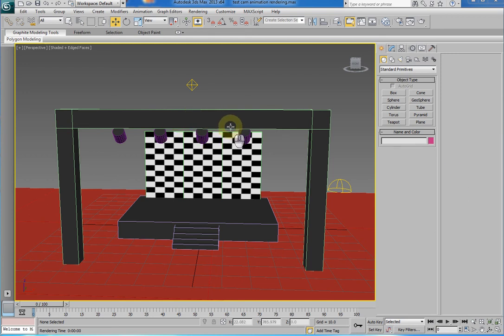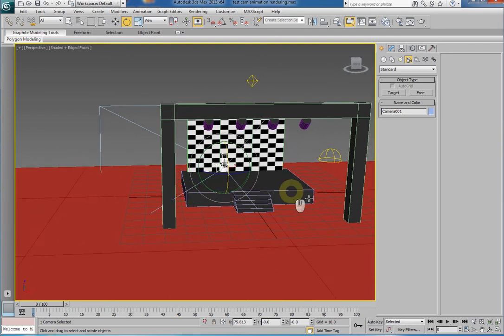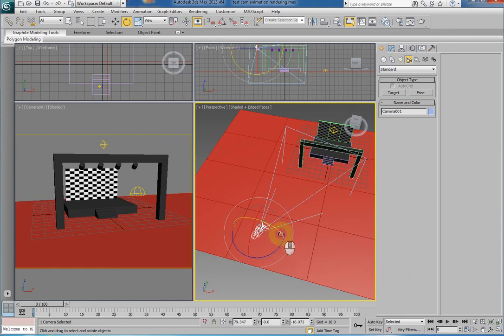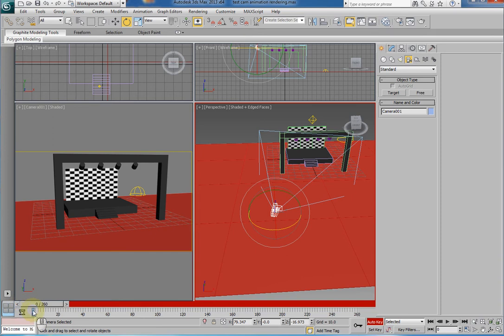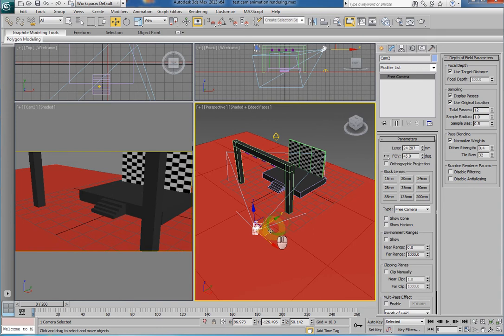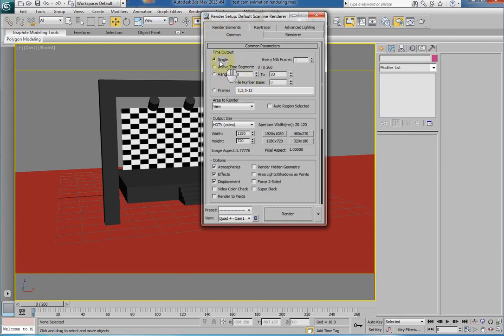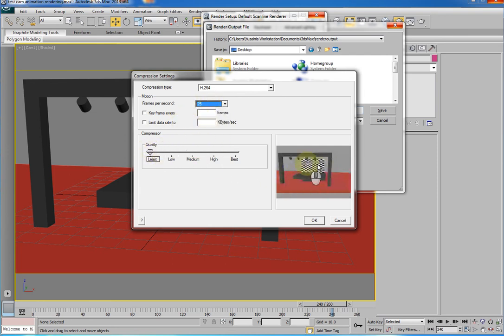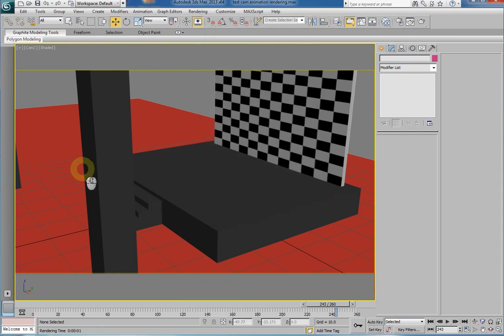Camera animation and rendering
In this lesson, you will learn on how to create and animate 3D camera in the scene and also learn about rendering settings for video format.